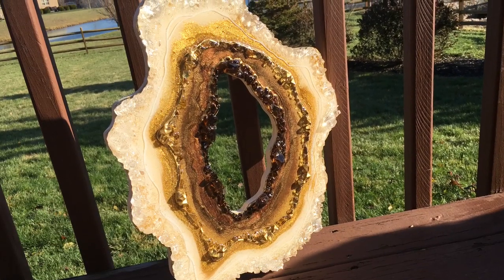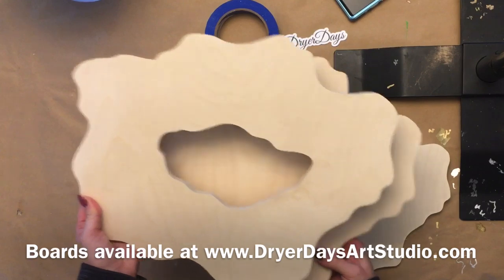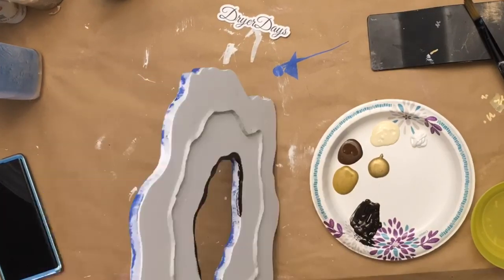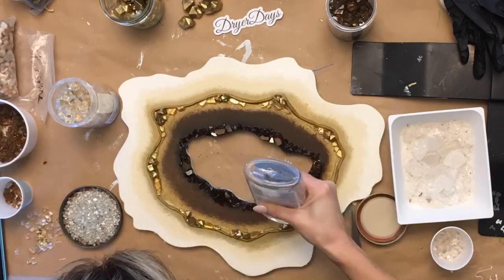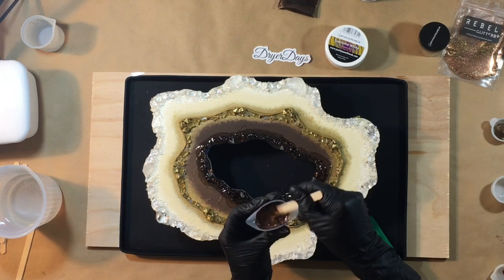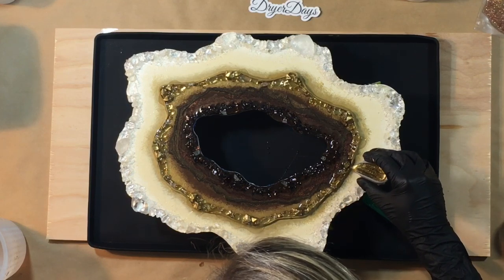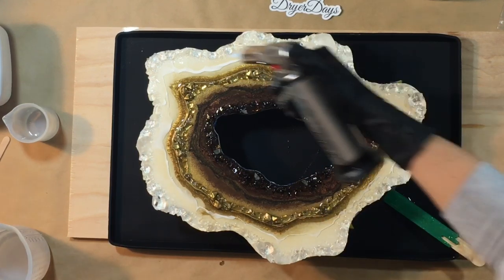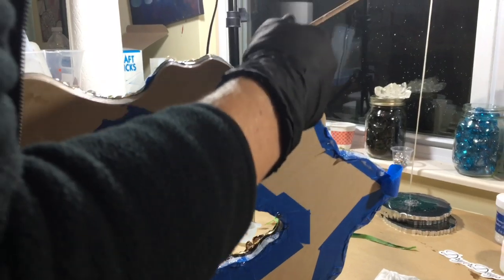How to Make a Resin Geode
Artisan Pigments

🔸TOOLS I USE MOST OFTEN:

Amazon Store with all my favorite stuff!:

OR
Silicone Mat
UniPosca White Marker
Mixing sticks for Resin
Blue Painters tape
Masking Tape